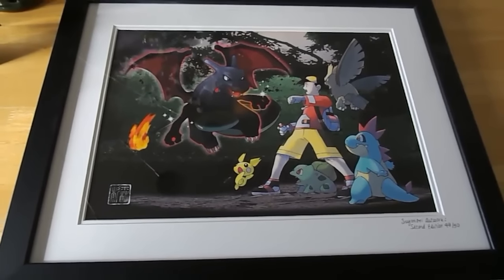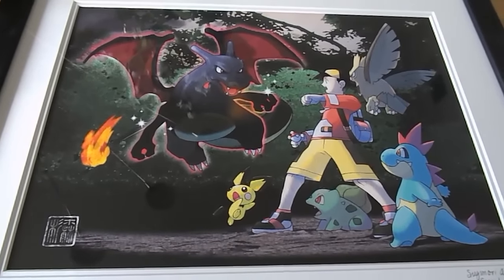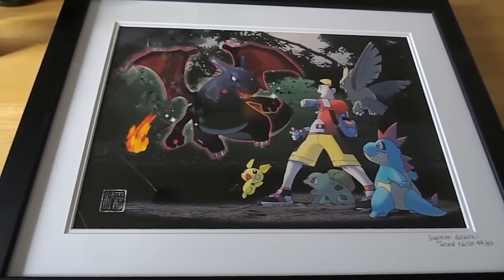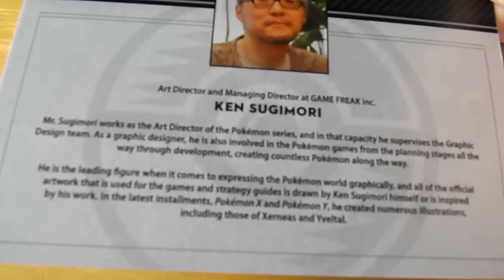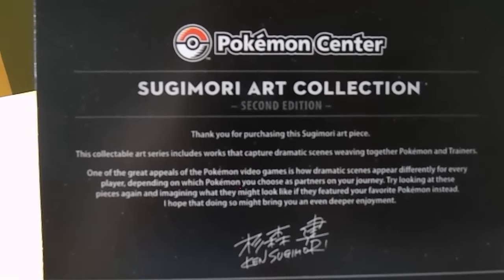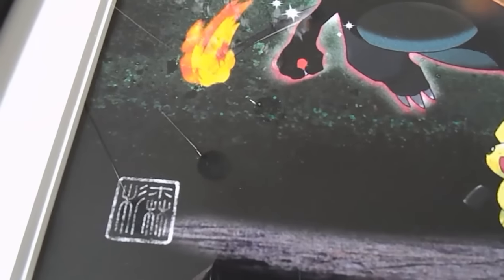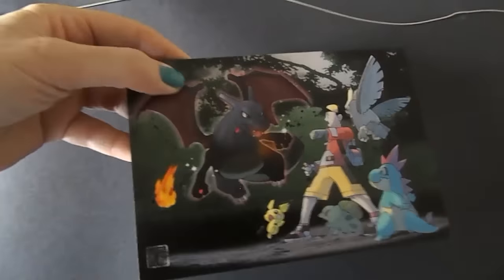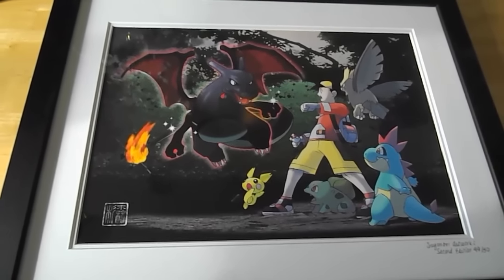Ken Sugimori Art Collection - Chance Encounter With a Shiny Pokemon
This is the Second Edition printing of "Chance Encounter with a Shiny Pokemon" from the Ken Sugimori Pokemon Art Collection.  In the video, I examine and review contents of this piece (art print, certificate of authenticity, and detailed information card).  This artwork features the male Pokemon trainer from Gold & Silver, Shiny Charizard, Noctowl, Croconaw, Bulbasaur, and Pichu.  I purchased it from the Pokemon Center website.